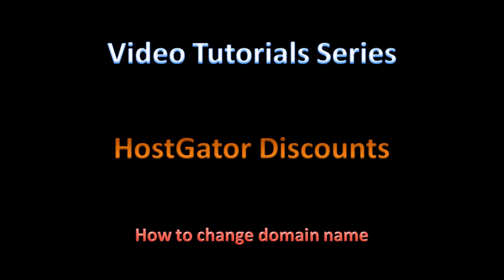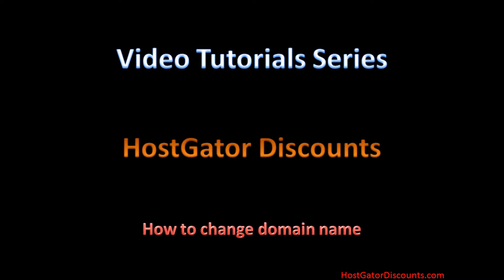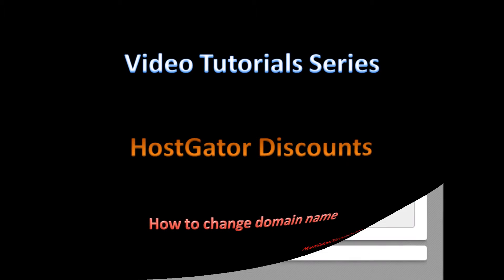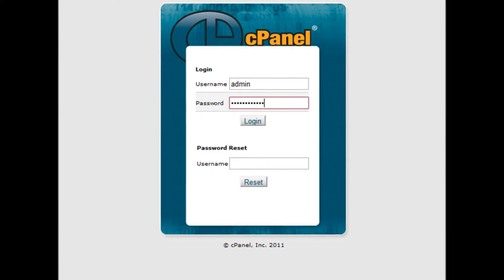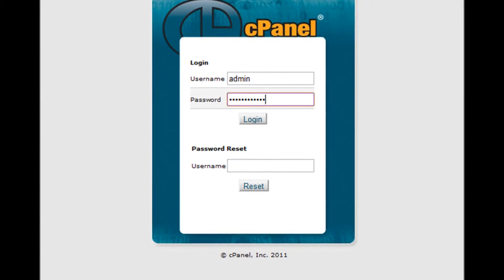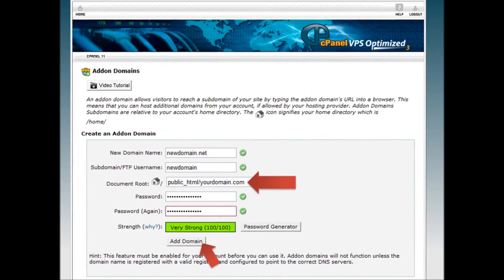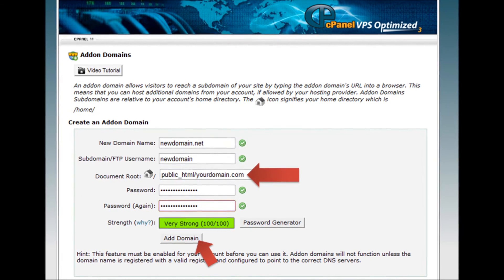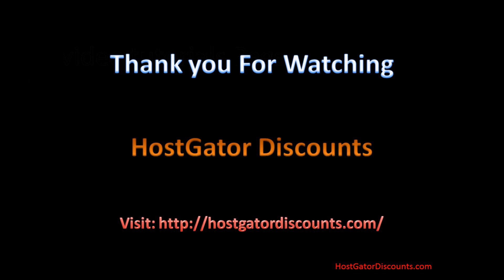Video HostGator How to change domain name - HostGator Tutorial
In this video we describe step by step process for changing domain name with HostGator Hosting account.